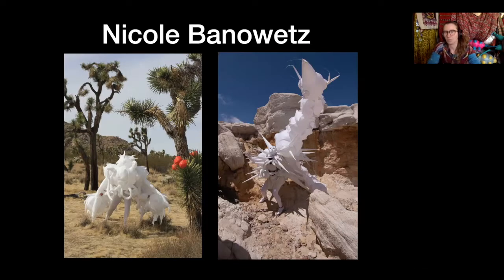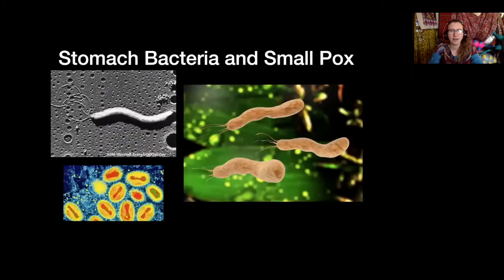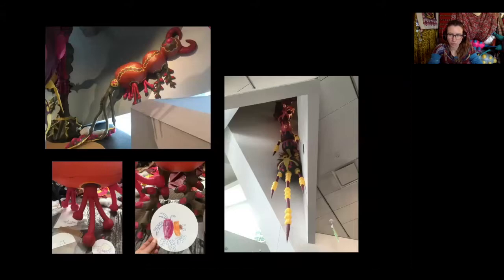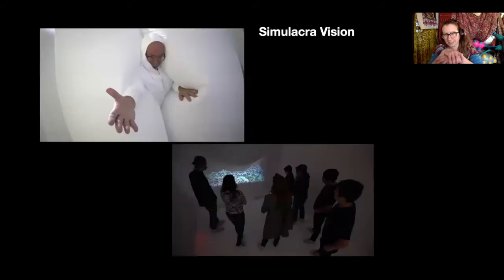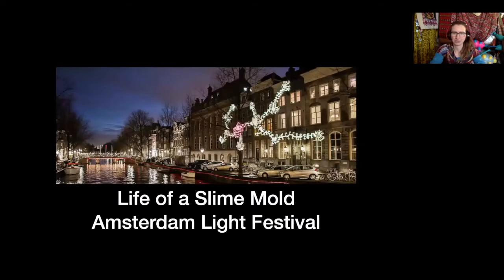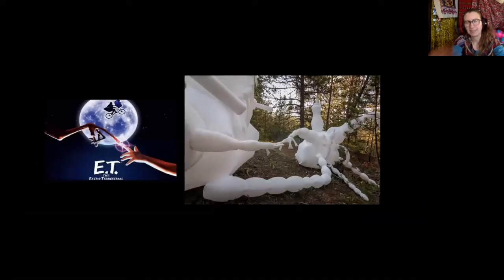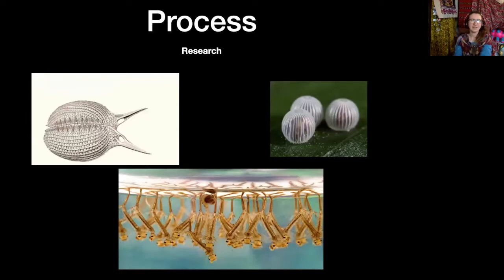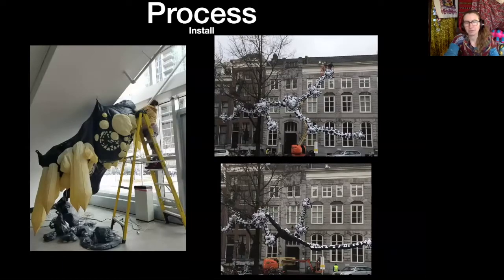The Art of: Nicole Banowetz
This program was recorded on February 25, 2021, in conversation with inflatable sculpture artist, Nicole Banowetz. Her virtual residency is supported by the Michigan Council for Arts and Cultural Affairs, in conjunction with the exhibition, Blow Up II: Contemporary Inflatable Art, organized by the Bedford Gallery at the Lesher Center for the Arts. The exhibit runs through May 16, 2021 at the Dennos Museum Center.

Nicole Banowetz is a Denver sculptor who makes sewn inflatable sculptures and delicate assembled forms. Her artwork addresses vulnerability and struggle. She empowers objects through embellishment, building up protective layers, which with time become destructive. Her forms move freely between growth and decay blurring the distinction between decoration and disease. Nicole’s work is inspired by the natural world. She addresses human qualities while using the imagery she finds in the animal, plant, mineral, and bacterial worlds. She has made made installations inspired by bacteria, parasitic fungus, viruses, radiolaria, rotifers, horses, and rhinos. All these forms she recreates in soft inflatable sculptures, which she designs and sews on her sewing machine, sometimes adding illumination from within so that the forms glow at night, and other times adding delicate sculpted porcelain forms which balance within or on top of the inflatable.